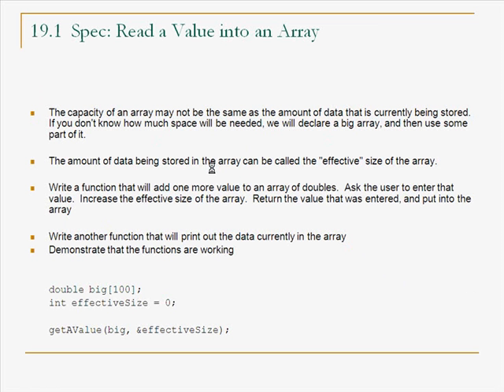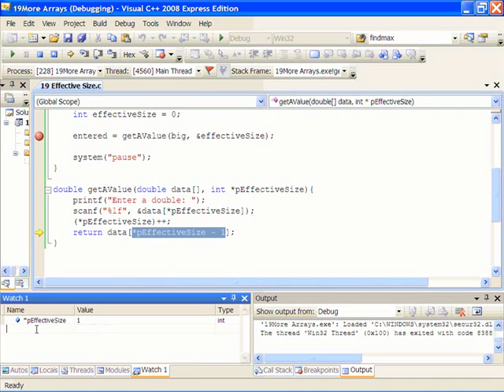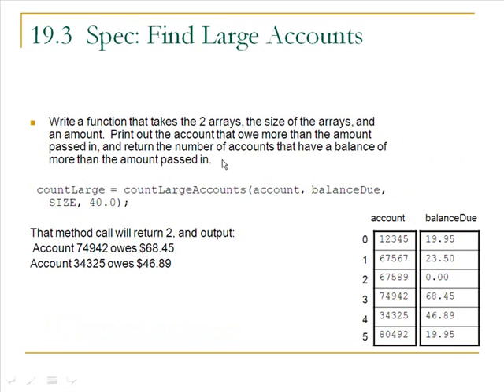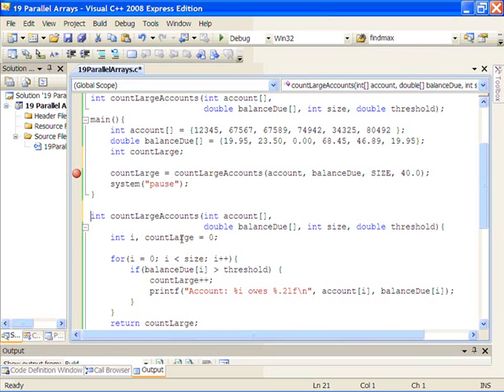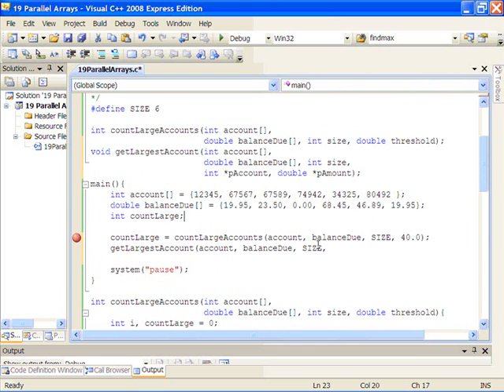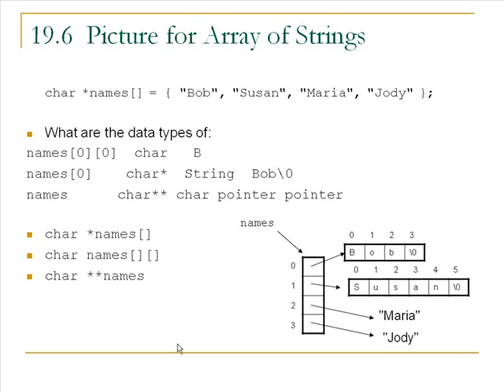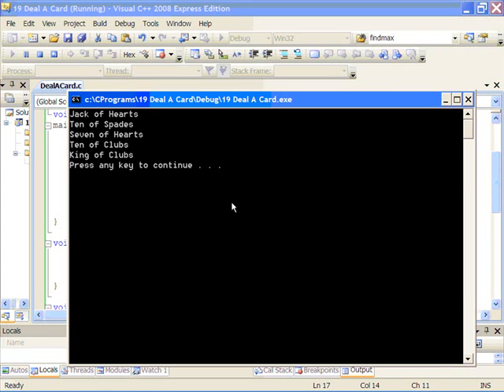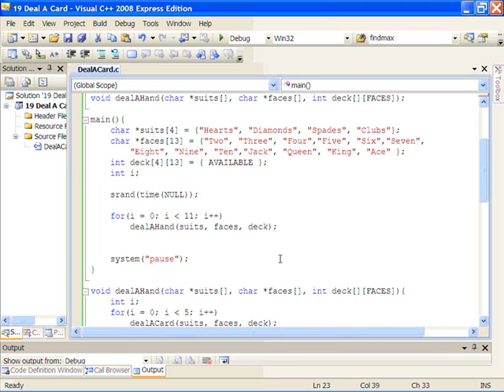19 C More Problem Solving with Arrays